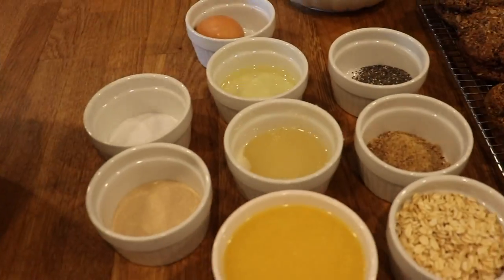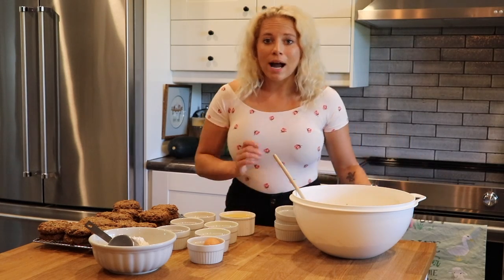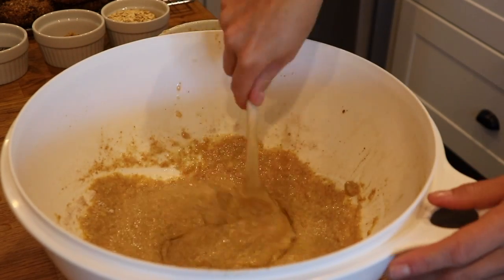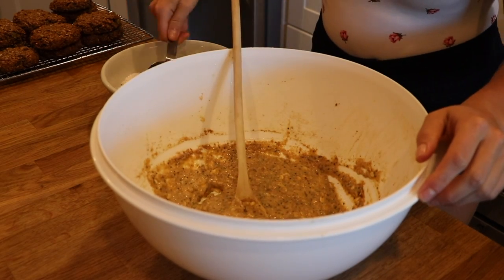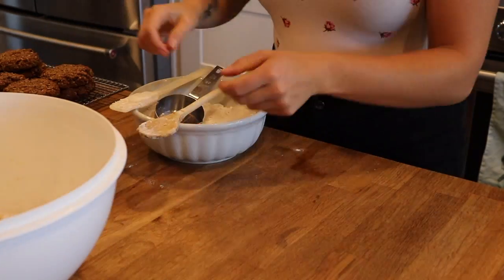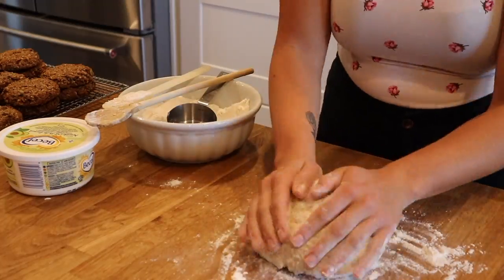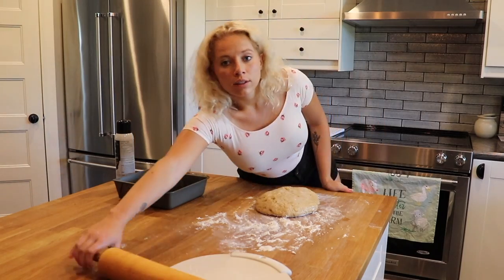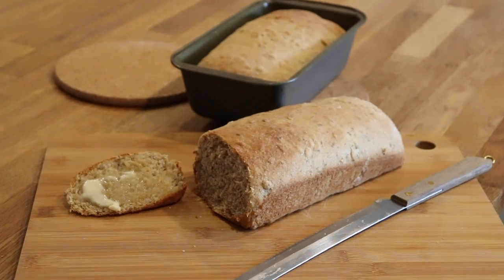Are you Bready for it? Quick Edition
Want to learn how to make bread, but you want to learn fast?

Watch this 3 minute version of the "Are you Bready for it?" vlog.

You can find the written recipe at Kateskitchenonline.com.